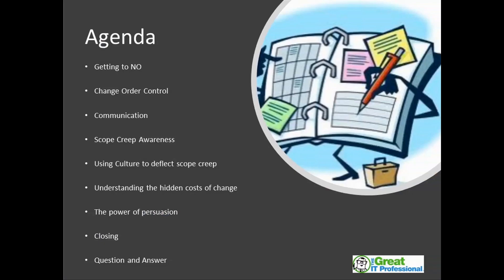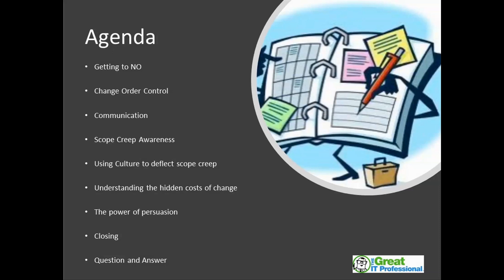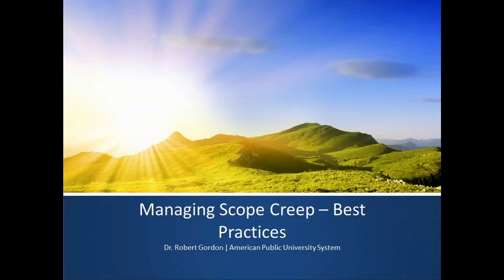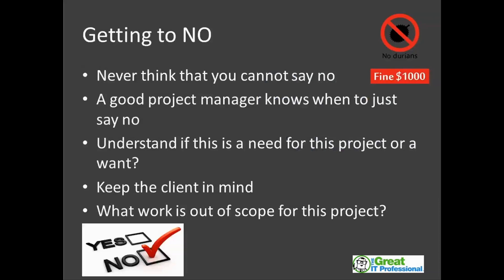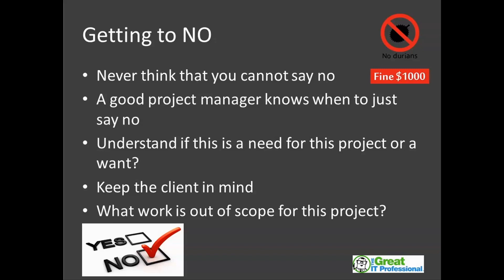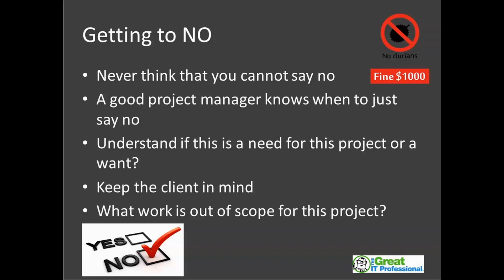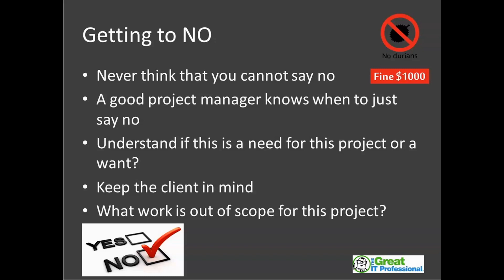Managing Project Scope Creep – Best Practices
This webinar will focus on best practices to keep scope creep under control, without alienating the client.

ABOUT THE PRESENTER: Robert Lee Gordon has a Bachelors of Arts degree in History from UCLA, a Masters of Business Administration, and a Doctorate of Management and Organizational Leadership from the University of Phoenix. He is currently an Associate Professor of American Public University in the Reverse Logistics Department. Dr. Gordon has an extensive business background in various management positions in supply chain management and human resources. He has headed up the logistics and procurement for several different cruise and commercial shipping companies. Dr. Gordon has numerous published articles pertaining to supply chain management, strategic value added purchasing and vendor relations, human resources, conflict in the virtual organization, and complexity. In addition to these articles, Dr. Gordon has three published books, one on Complexity and Project Management, one on Virtual Project Management Organizations, and one regarding Reverse Logistics.